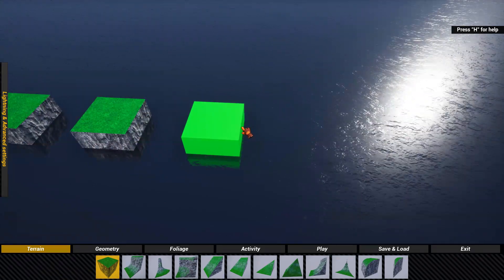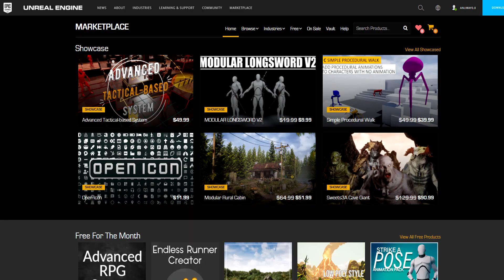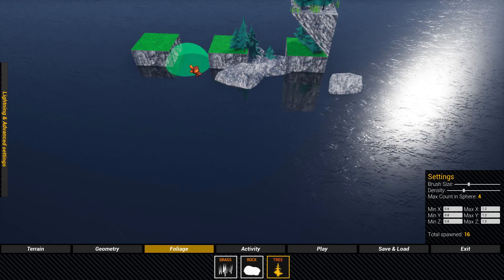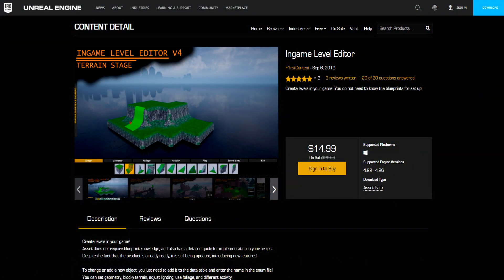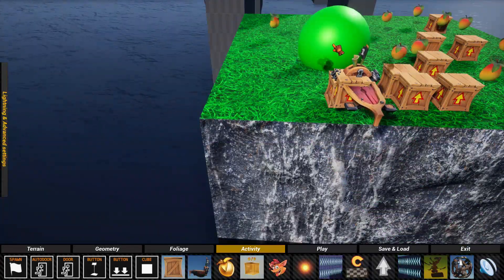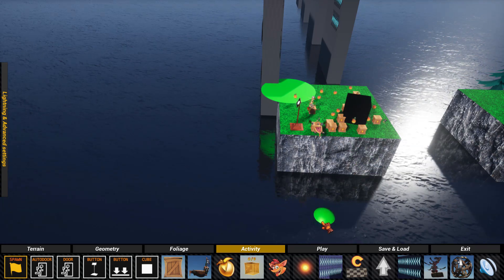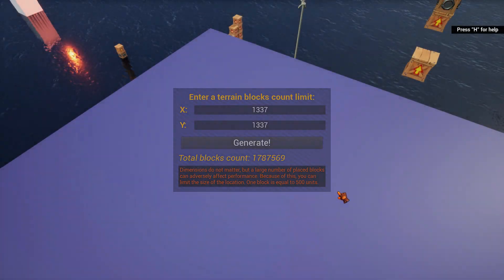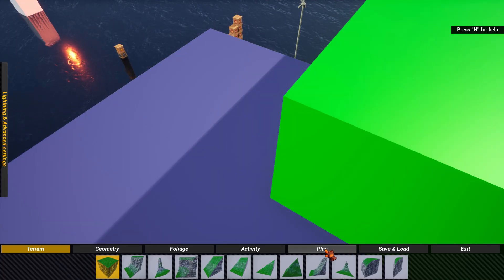Crash 4 Level Editor! [WIP]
Create and share new levels within the game itself!

Purchased Editor: (***Will NOT work by itself in the game***)

Thanks to Infinite Xtremer for teaching how to make it so mods can be loaded into the game.